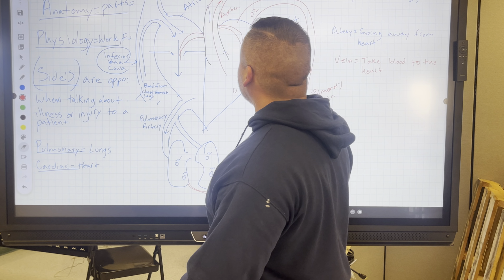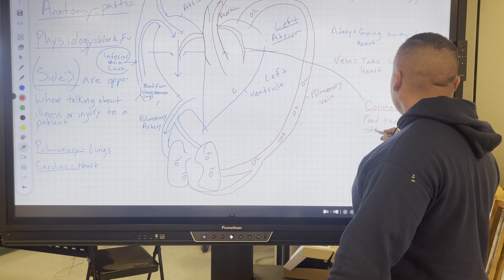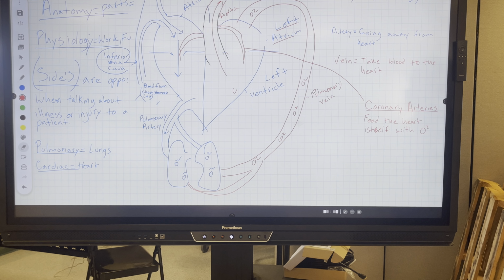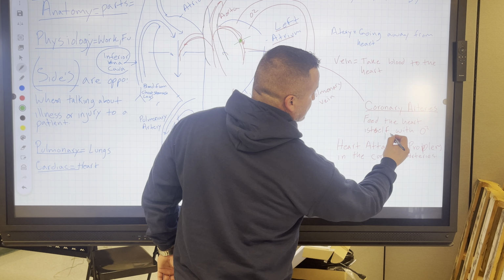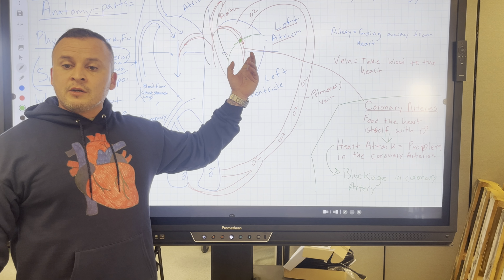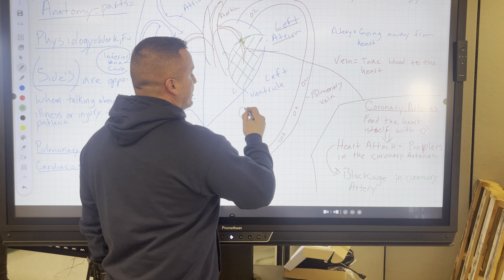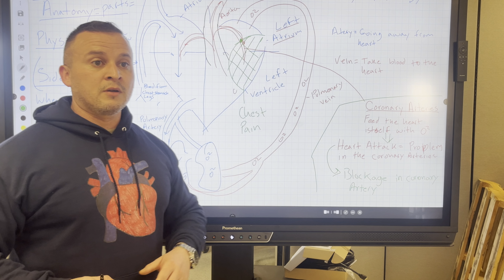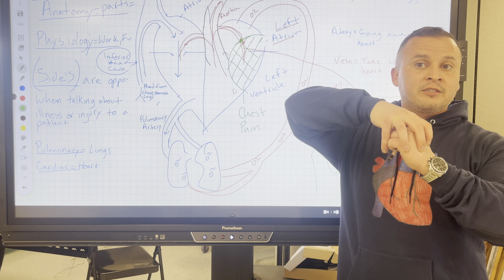How a Heart Attack Happens biology science medical emergency cardiac #myocardialinfarction